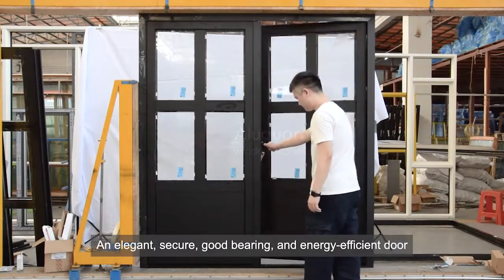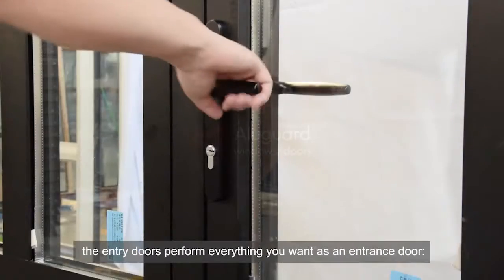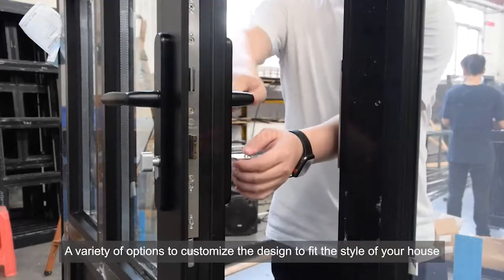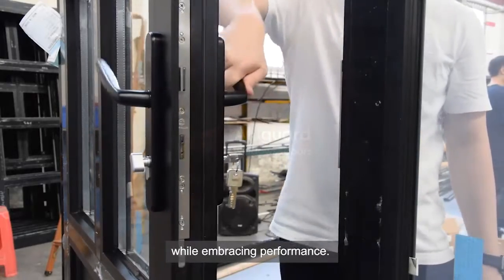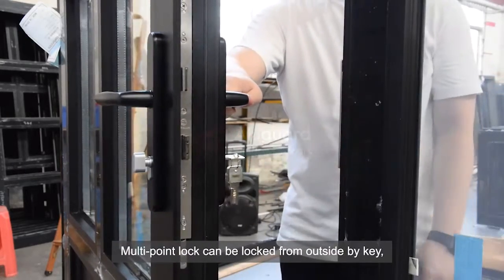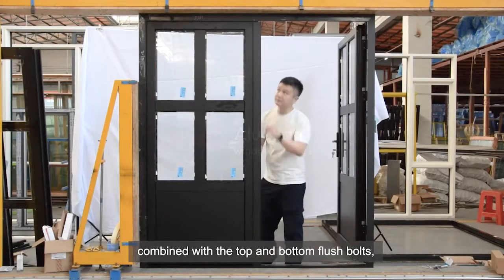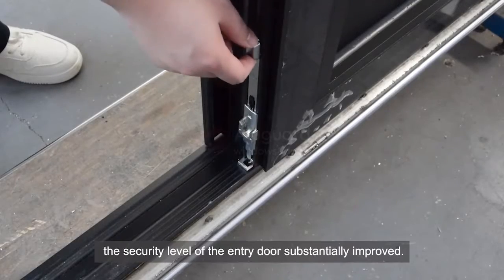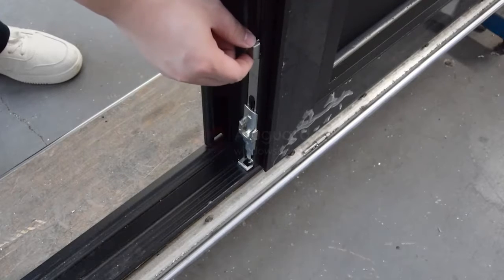S75 Aluminum glass patio french door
CLASSICAL SERIES - ALUMINUM GLASS DOUBLE PANEL FRENCH DOOR

A aluminum frame that resists swelling, rotting, and warping for durability.

Multi cavity structure is composed by 1.8mm to 2.0mm thickness profile to improve the bearing.

The 3 point lock is the fantastic soution for security.The top and bottom deadbolt locations are hidden from outside to prevent the intruder from breaking in.

Available with Advanced Low-E Insulating  with Argon